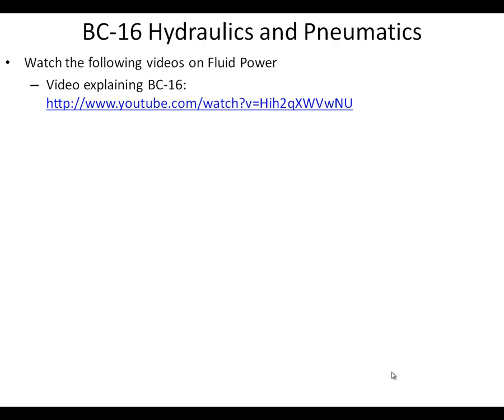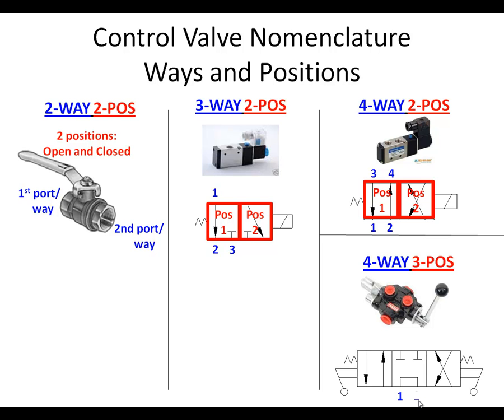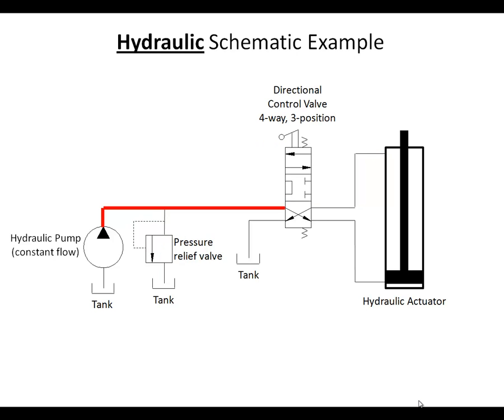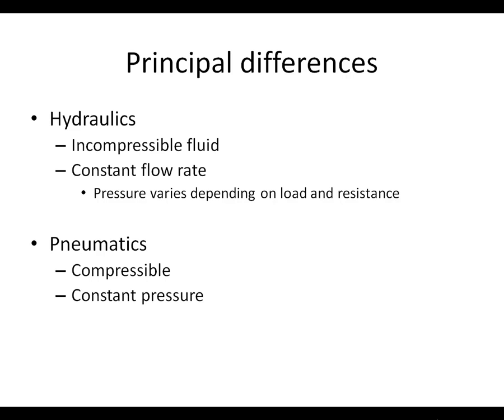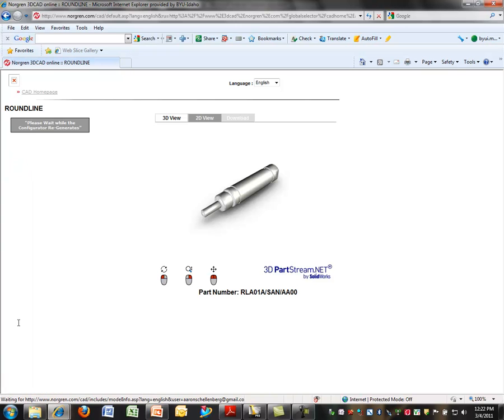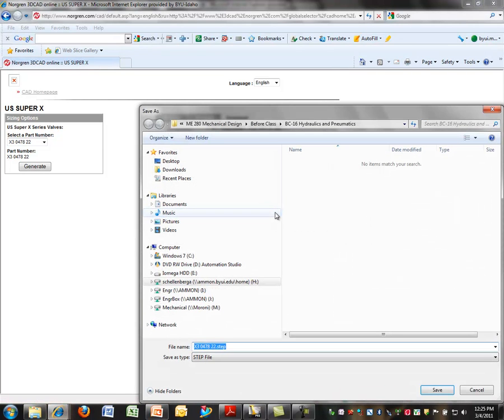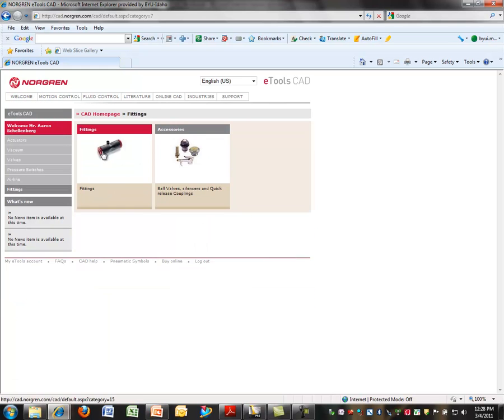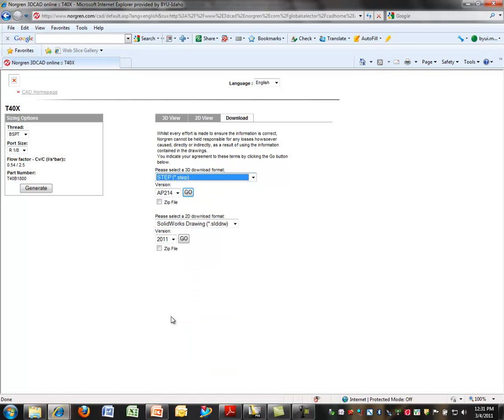BYU-Idaho ME 280 BC-16 Hydraulics and Pneumatics.mp4